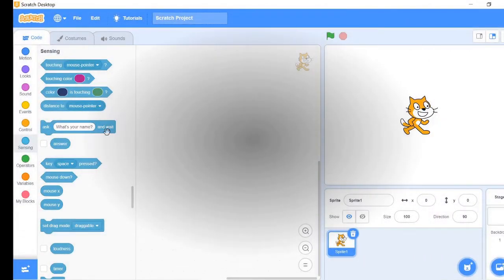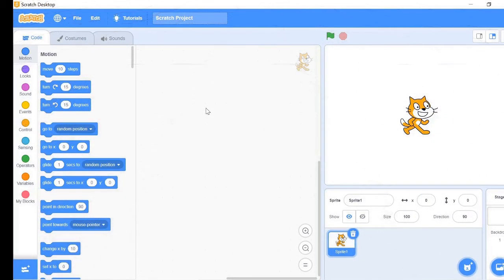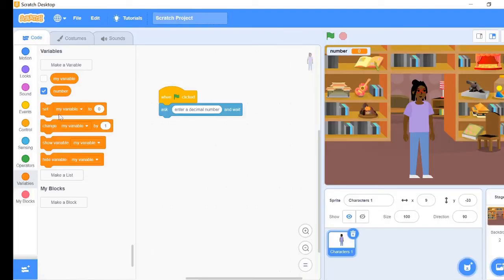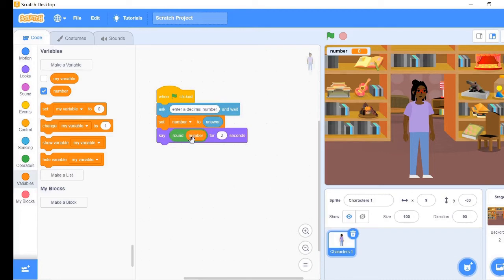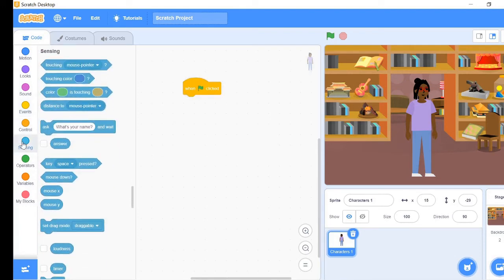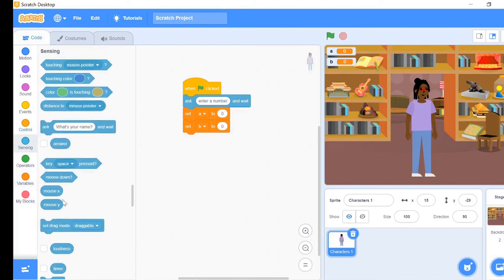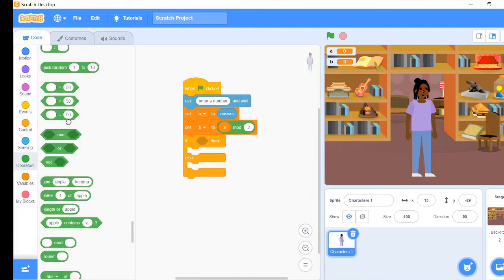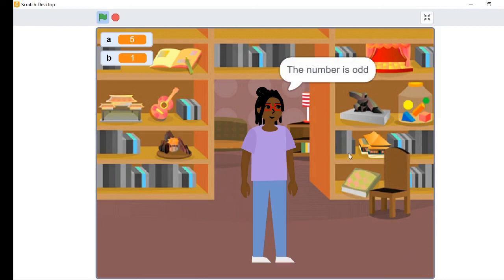Scratch | Sensing, Operators and Variables - Part 1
Dear Learners,
I am Rhea Agrawal, and I welcome you to Erudemy Learning. In this session, we are continuing to learn about each group of blocks in detail. We are carrying it on with our sixth, seventh and eighth groups of blocks. Yes, our session for today will be the part 1 combined session of the Sensing, Operators, and Variables blocks. So I hope you would have fun and get ready to learn more about Scratch 3.0.
~ Rhea Agrawal